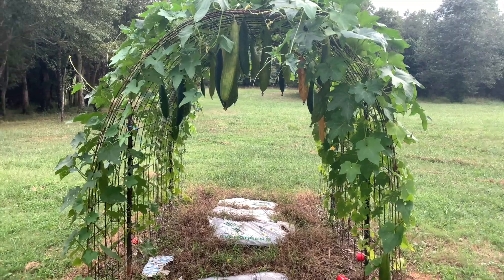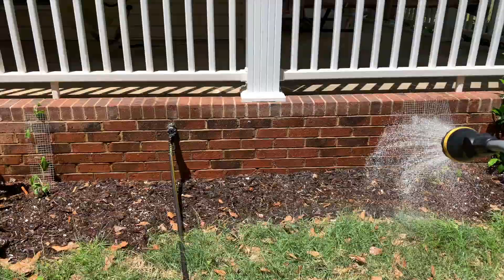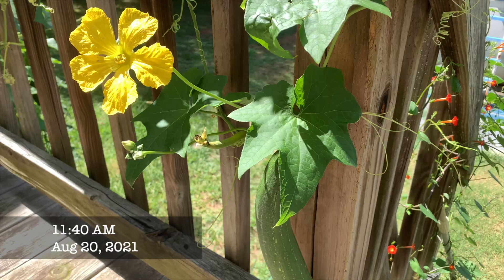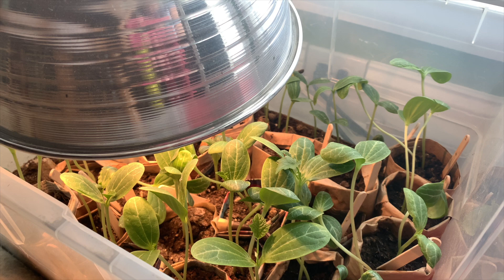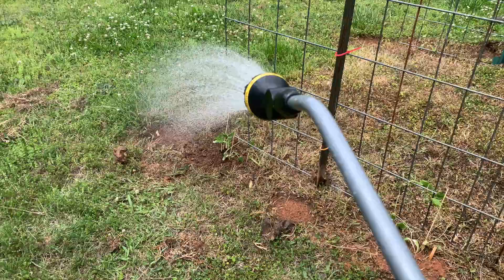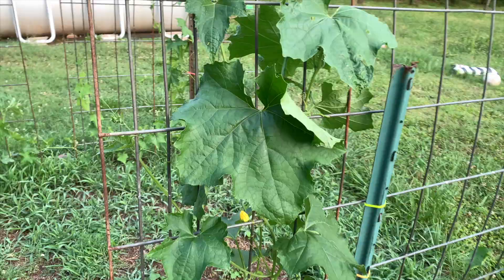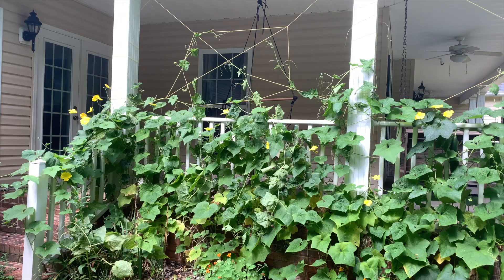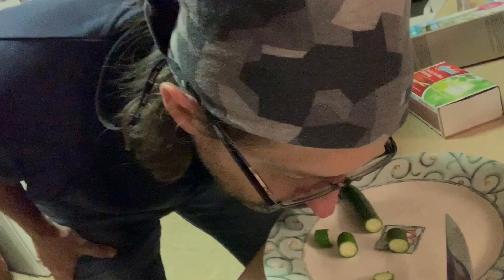How to Grow Loofah Gourds In-Depth Guide | How to Grow Loofahs Part 3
Here's everything I wish I had known when I first started growing loofah gourds! This in-depth guide covers what to know before planting, how to start plants from seeds, and how to care for them as they grow. For easy navigation through the video, check out the outline with timestamps below.

Intro 00:00
Where to plant 00:46
   -Sun 00:57
   -Space 01:16
   -Support 01:49
   -Soil 03:57
   -Practical over Perfect 05:36
Get Seeds 05:36
   -Online 05:59
   -Variety 06:17
   -Try Local 07:26
Planting 08:13
   -Long growing season 08:18
   -Consider Starting Seeds Indoors 09:14
   -My indoor setup 09:40
   -Planting Indoors 11:05
   -Patience! 11:48
   -Transplanting 13:27
   -Direct sowing 14:55
   -My 2022 plan 15:41
   -The hardest part 16:00
Growing 16:17
   -Watering 16:45
   -Training the Vines 17:28
   -Flowers 18:41
   -Ants & Extrafloral Nectaries 19:57
   -Loofahs are Edible 21:10
   -(More) Patience! 21:44
Problems 22:01
   -Don't Freak Out 22:14
   -Listen to the Plant 23:09
   -Talk to Gardeners 24:00
Critters 24:12
   -Pests 24:33
   -Beneficials & Visitors 26:52
   -Loofahs are Survivors 27:38
Harvesting & Seed Saving 27:58
Takeaways 28:16

Loofah Seeds on Amazon
^I couldn't find the same brand I bought years ago on Amazon, but these look similar